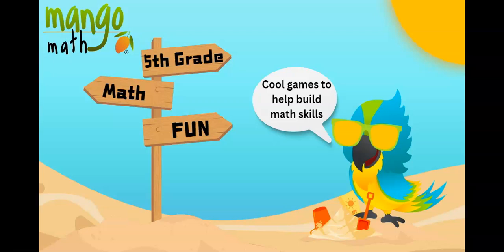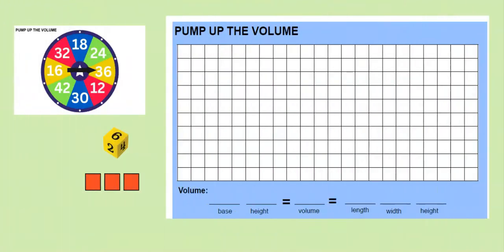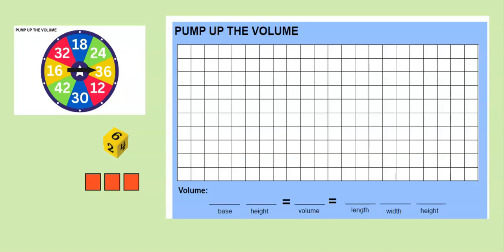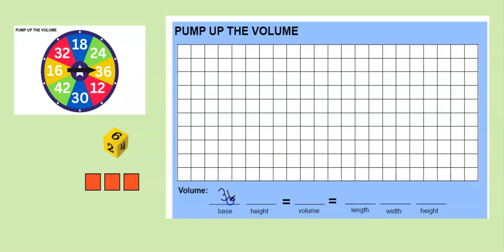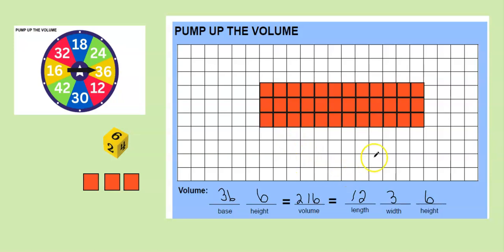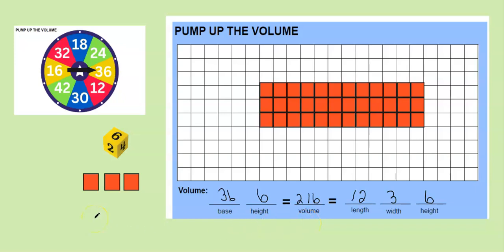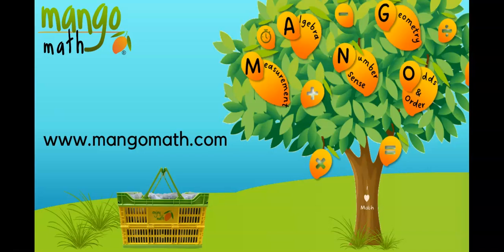Pump Up the Volume (5th Grade Math Lesson)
This activity has students applying the formulas V = l x w x h and V = b x h for rectangular prisms to find volume of right rectangular prisms.